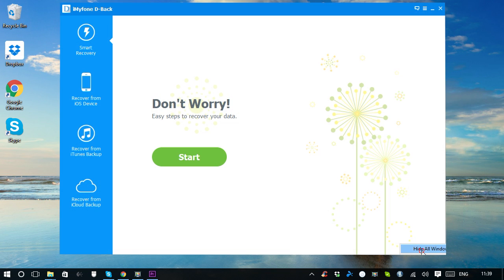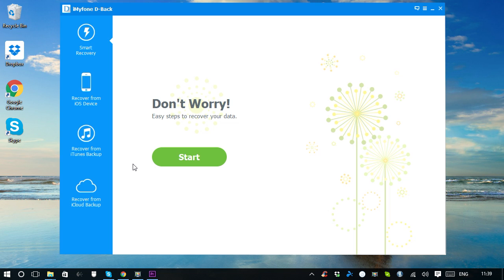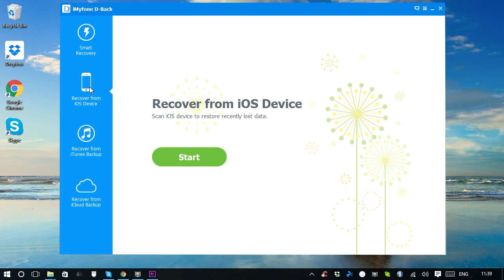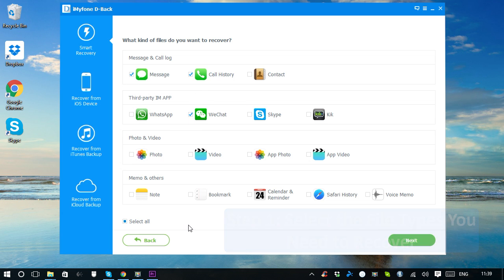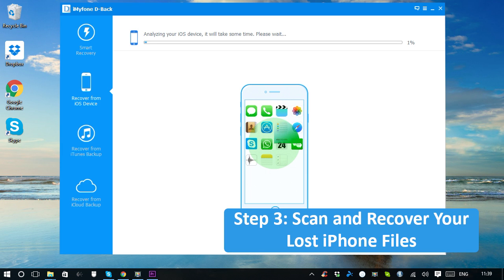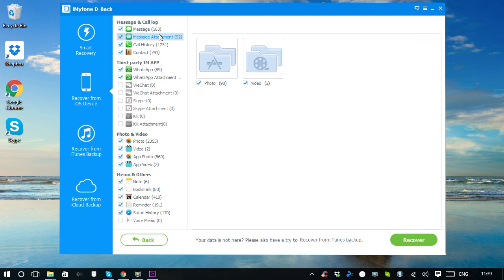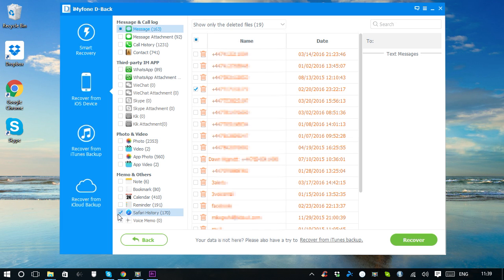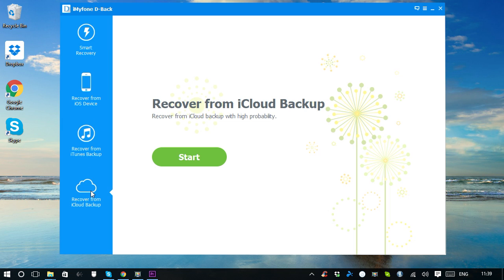Best iPhone Backup Extractor free on Windows/Mac iMyFone D-Back for iOS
iMyFone D-Back is a professional iPhone Data Recovery software to get back all your lost text message, photo, video, call history, note, contact and more from iPhone/iPad/iPod Touch. It offers a full solution to recover your lost data in different tough situations. Besides recovering data directly from iPhone, iPad and iPod touch, it also allows you to recover data from iCloud and iTunes backup files. What's more, it supports Smart Recovery modes that can find your iPhone data quickly.